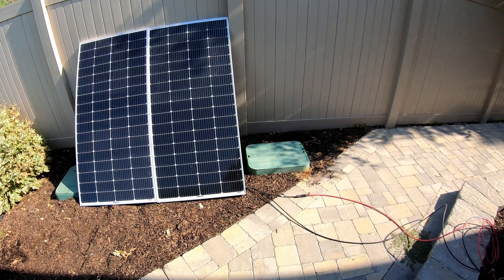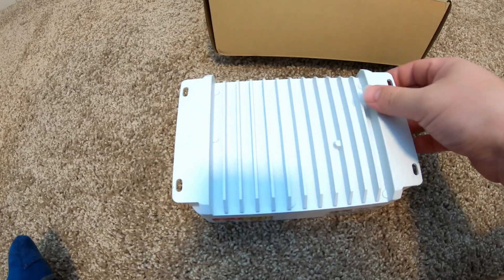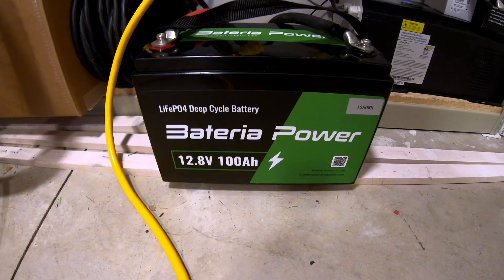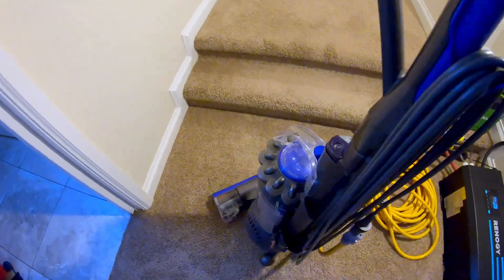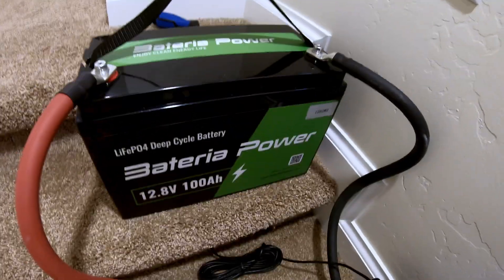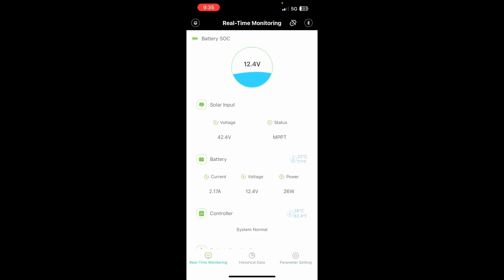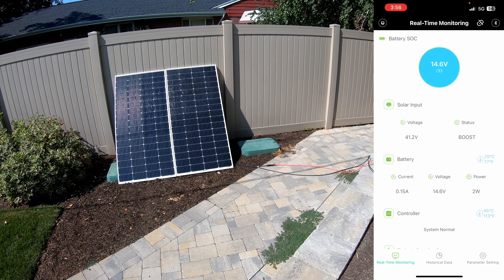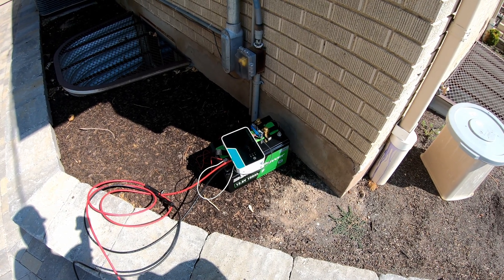Incredible Price to Performance Off Grid Solar Setup! Bateria Power LiFePO4 Battery & MPPT Charger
Lets put the Bateria Power 12V 100Ah LiFePO4 Battery and the Bateria Power 20A MPPT Solar Charge Controller with a Wireless Monitor App through rigorous real-world testing. We dive into the battery's capabilities, and the charge controller's efficiency and user-friendly monitoring app. Watch as we demonstrate how this powerful duo performs in various off-grid scenarios & real world testing, providing reliable and sustainable energy solutions for your outdoor adventures and emergency power needs. Join us to see if these products live up to the hype and learn how they can enhance your energy independence.

Buy a Bateria Power 20A MPPT Solar Charge Controller like you saw tested in this video

Buy a Bateria Power 12V 100Ah LiFePO4 Battery like you saw tested in this video

Then as a side note, Bateria has some really nice solar cables at good price points you should check out! The code TRICK12 works on these too!

Buy an Renogy 3000 watt inverter/charger like you saw in this video

Buy an EZ Generator Switch for your furnace like you saw in this video

Check out my "12V Battery Testing Results & Rankings for Home Backup" Spreadsheet and see how this battery stacks up against the competition!

Chapters:
0:00 Great Bang For Buck!
0:43 Unboxing
2:27 Microwave Test
3:17 Furnace Test
4:03 Mini-Split Heat Pump Test
4:47 Vacuum Test
4:57 Gaming PC/Workstation Test
5:32 Hot Plate Test
5:59 Clothes Washer and Dryer Test
7:30 Full Size Fridge Runtime & Capacity Test
9:16 Charge Controller Setup
10:51 Charge Controller App
13:21 Using the charge controller
14:44 Incredible pricing!
16:07 I Want to Hear From You!